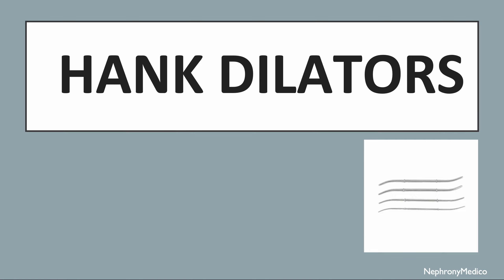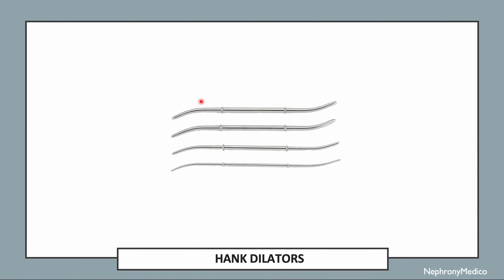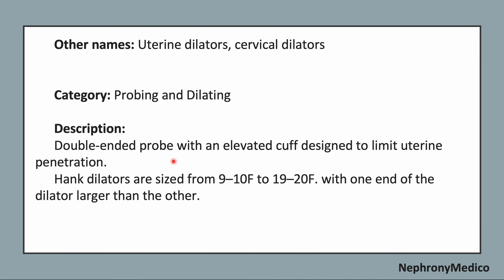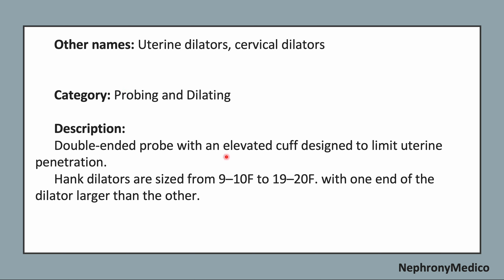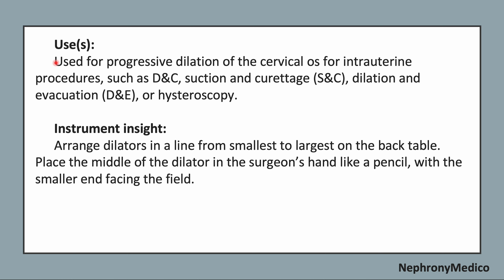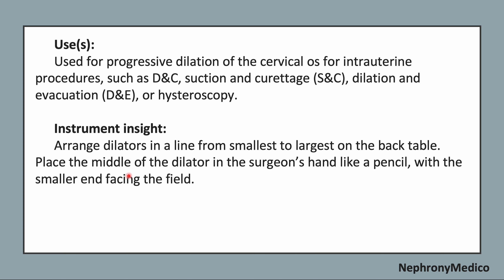Hank Dilators | Obs & Gyane Instruments | OSPE | Rapid Revision | MBBS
This a Short video on Hank Dilators, Obs & Gynae instruments for rapid revision before your exams.

From Below here are the tags (ignore them):
Cord Clamps
Hysteroscope Scissors
Hysteroscope Biopsy Scissors
Jacobs Vulsellum
Schroeder Tenaculum
Schroeder Vulsellum
Hulka Tenaculum
Hank dilators
Hegar Dilators
Heaney retractor
Eastman Retractor
Baby Deaver Retractor
Bulb Syringe
Delee Suction
Heaney Needle Holder
Hysteroscope

USMLE
PLAB
NMCLE
FCPS
NEET PG
Marrow
Dr Najeeb
Surgery
ulcer
short course
rapid revision
simple video
easy to understand
clear audio
SRB Book
Easy Medical
Easy Medico
Medico